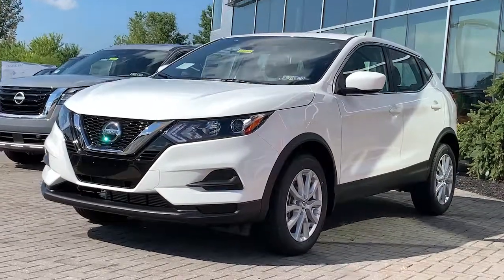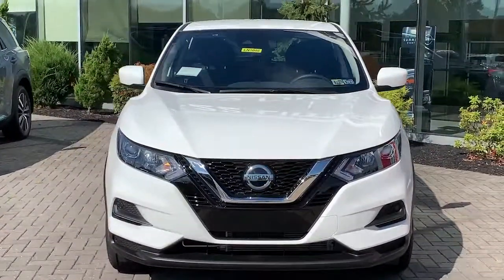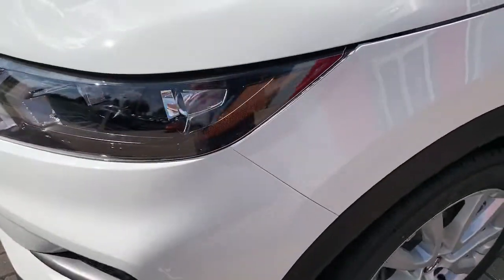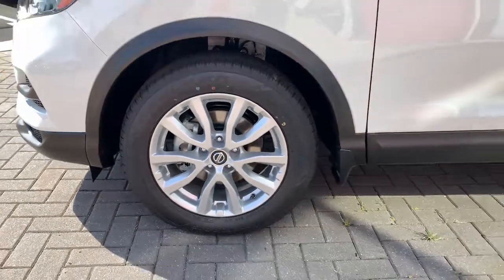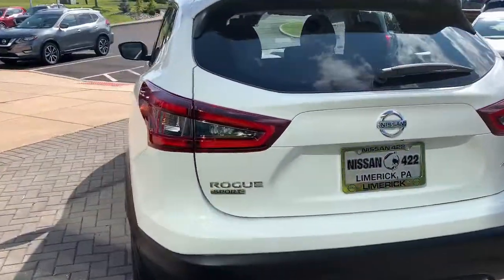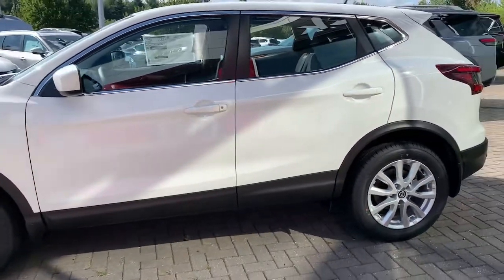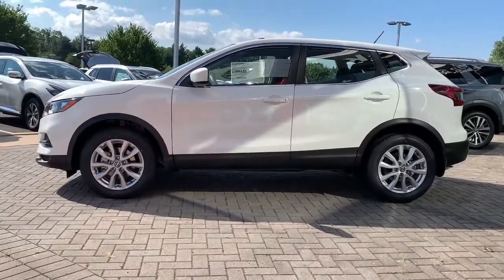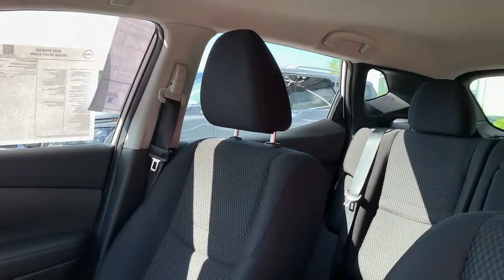2022 Nissan Rogue Sport Pottstown, Royersford, Phoenixville, Collegeville, Reading, PA LN1048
Glacier White New 2022 Nissan Rogue Sport available in Pottstown, Pennsylvania at Nissan 422 of Limerick. Servicing the  Royersford, Phoenixville, Collegeville, Reading, PA area.

Rogue Sport
2022 Nissan Rogue Sport S - Stock#: LN1048 - VIN#: JN1BJ1AWXNW480277